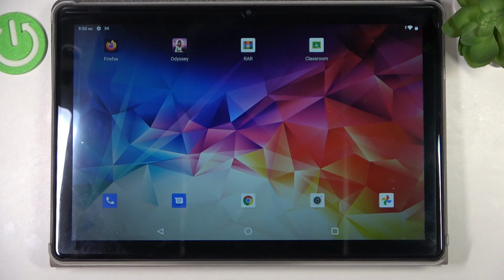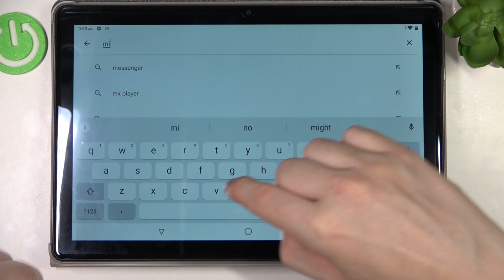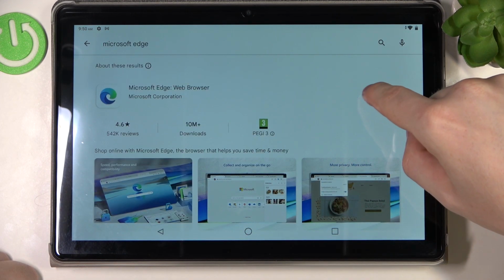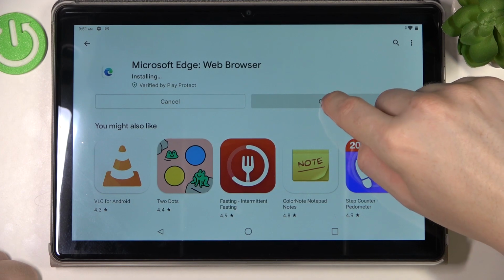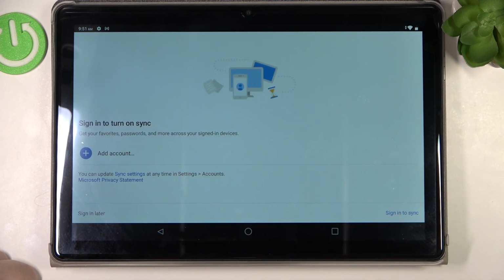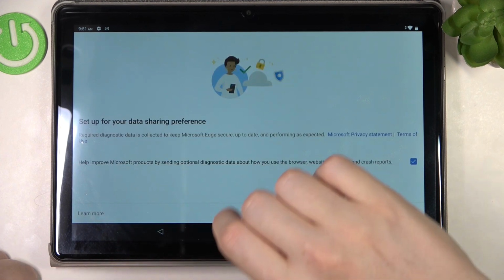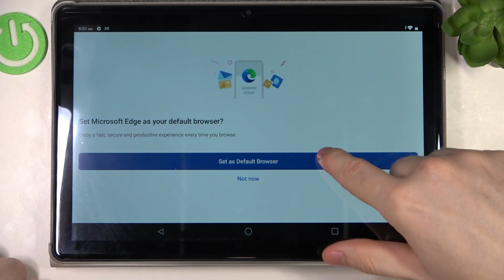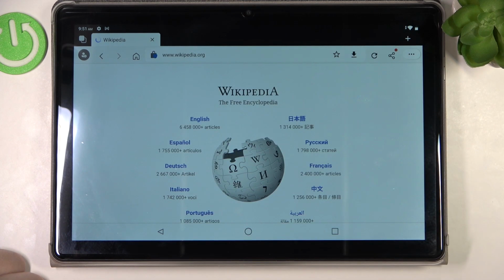How to Use Different Browser on Cubot Tab 10 - Install Microsoft Edge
Would you like to use a different browser than the current one on Cubot Tab 10? Check out how to install the Microsoft Edge and how to set it up as your new default browser on your Cubot tablet. Don’t wait and make sure that you will be able to use Microsoft Edge browser on your device any time you wish to.

How to install browser in CUBOT Tab 10? How to download browser in CUBOT Tab 10? How to download Microsoft Edge on CUBOT Tab 10? How to install Microsoft Edge on CUBOT Tab 10?